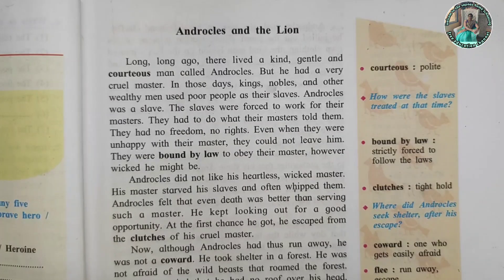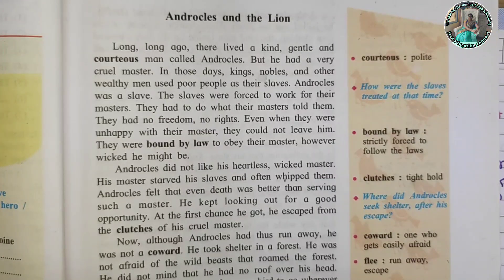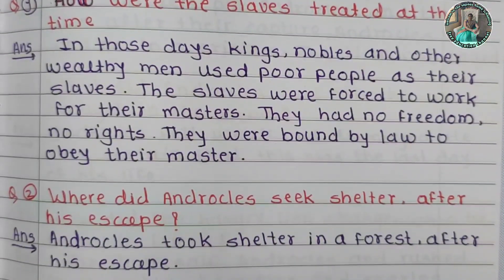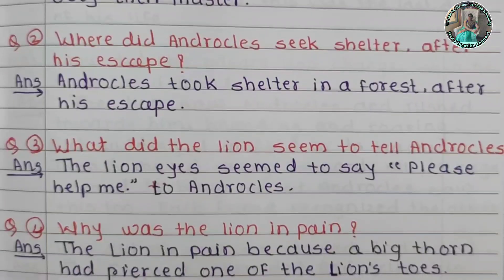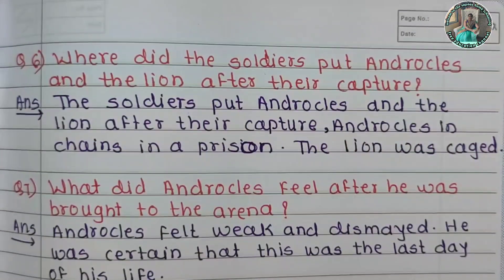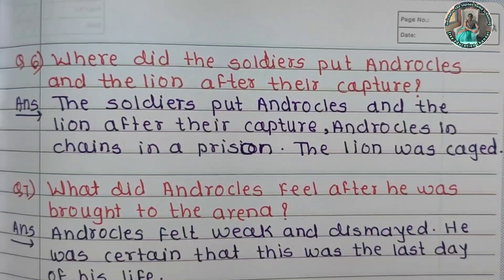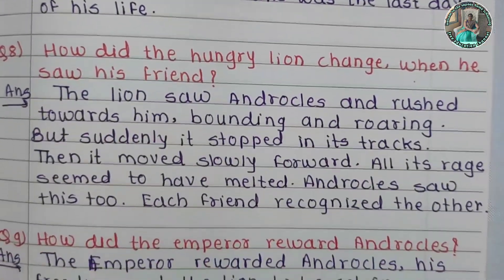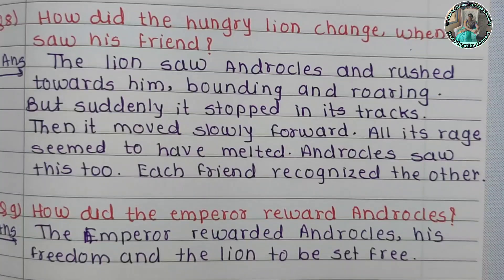1.2 Androcles and the Lion Margin Questions| 8th std English